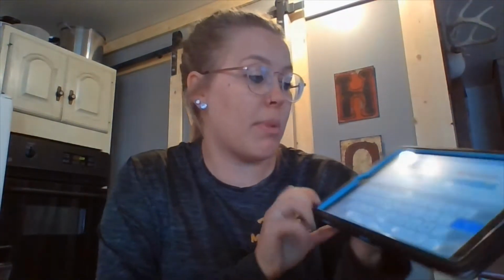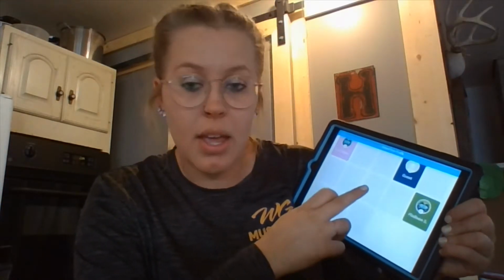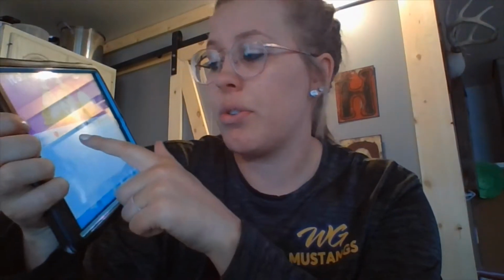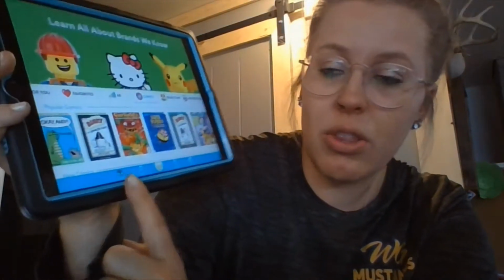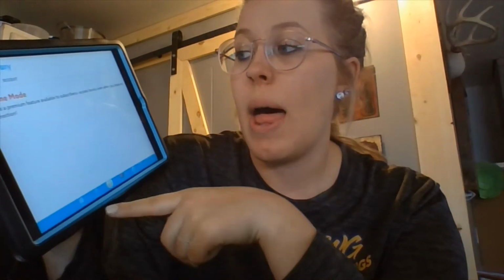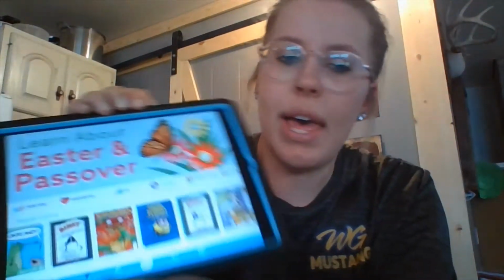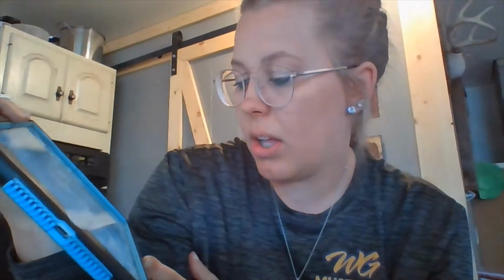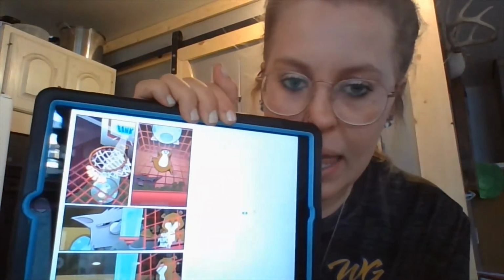Epic!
Here is the video explaining the app epic!